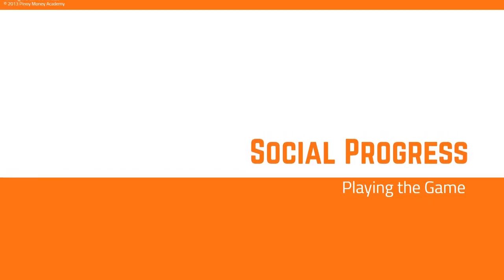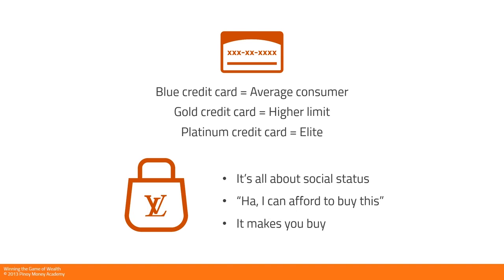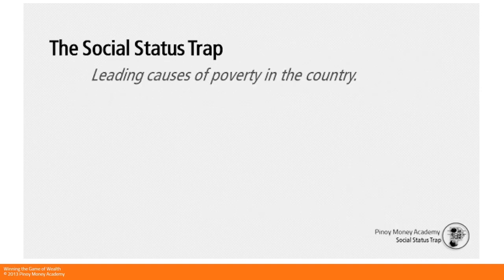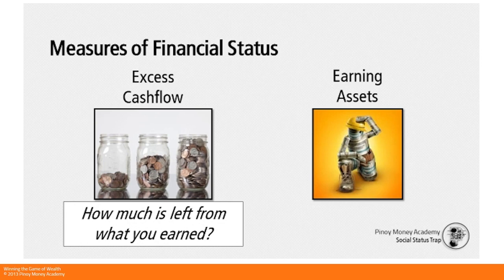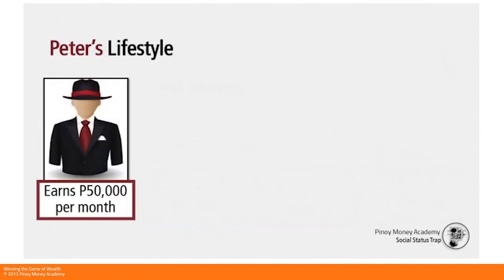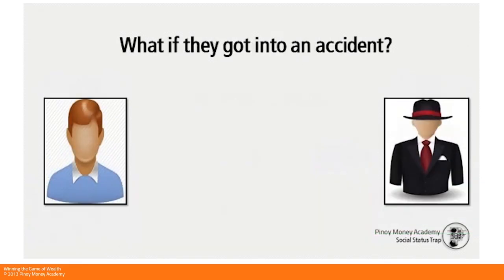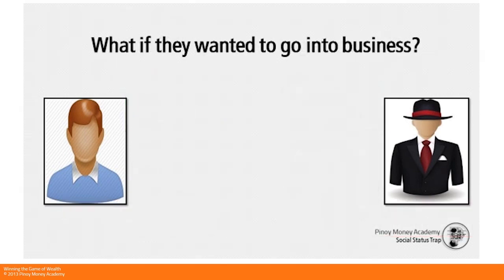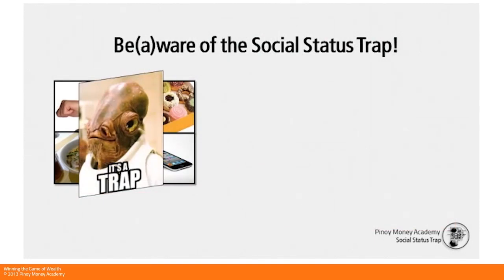[GoW M8P2-c] How Social Progress Can Hinder You Financially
Did you know that your social progress can hinder you financially? Financial status is NOT equal to social status as consumerism would have you believe. Don't fall for this social status trap!

Established in 2012 and trusted by tens of thousands of Filipinos, Pinoy Money Academy helps Filipinos make better financial decisions so that they can reach a life of financial freedom and abundance.

We believe that financial literacy makes life easier. Because having correct financial education, allows anyone to make the right financial decision, which inevitably leads to more wealth, freedom and abundance.